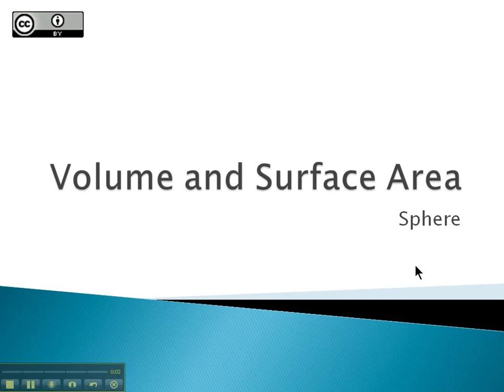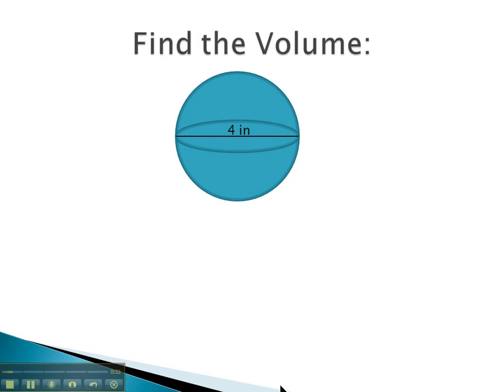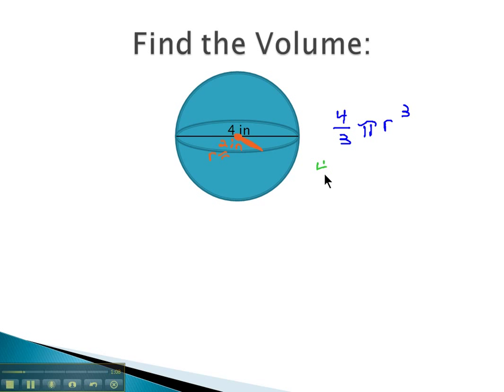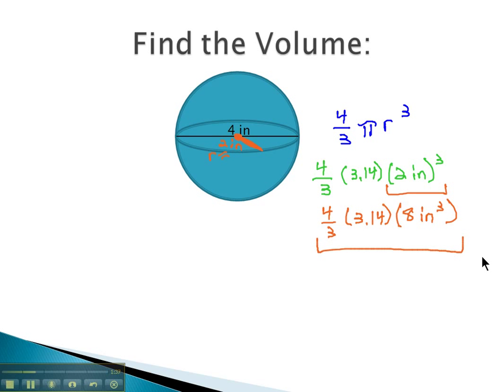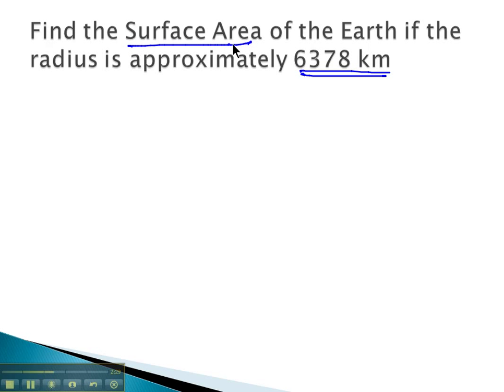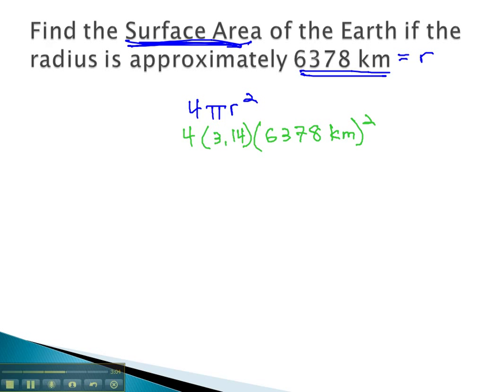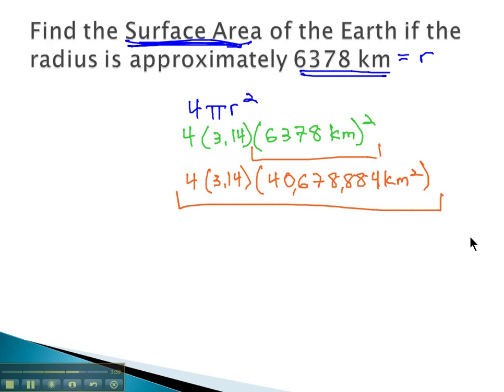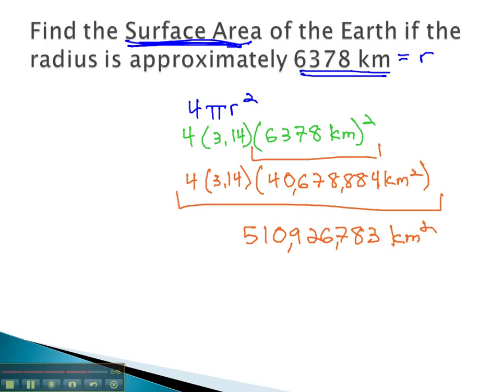Volume and Surface Area - Sphere